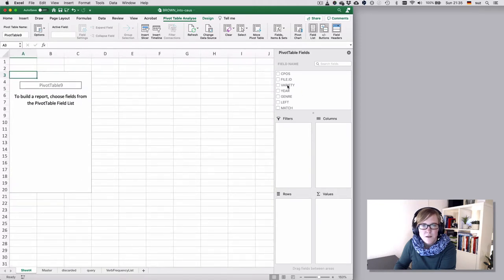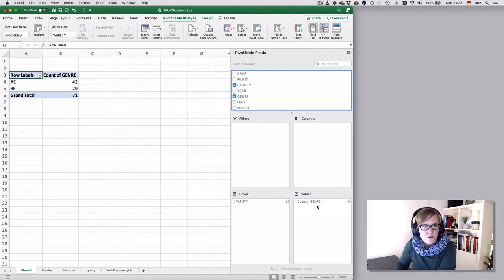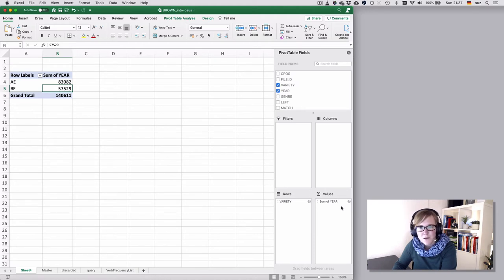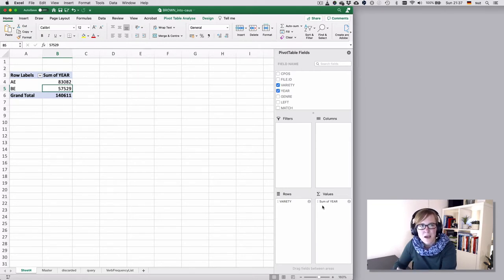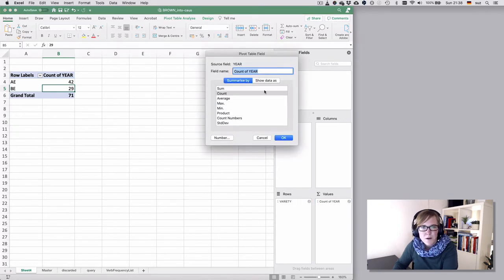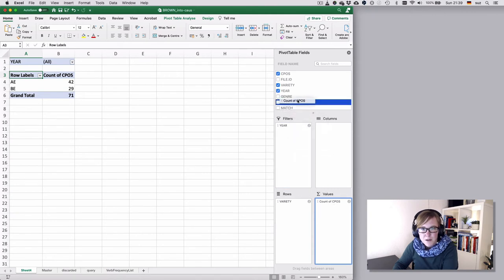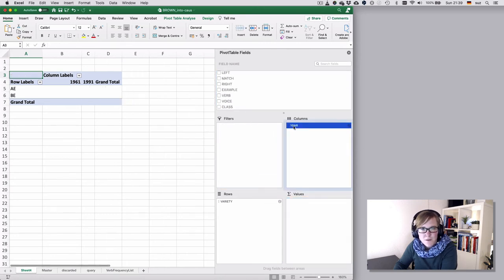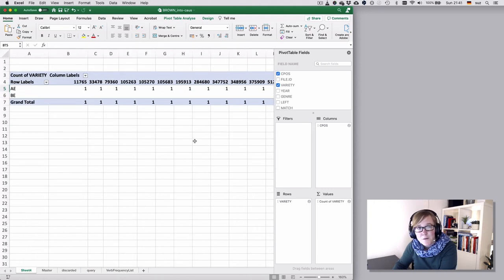Excel — Pivot tables 5: “Weird behavior”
If you are new to pivot tables, it is often difficult to know which variables/columns go where and this can lead to apparently weird behavior. This clip discusses some of the most common issues that beginners come across, e.g., getting a sum when you want a count and a weirdly high number of columns in the pivot table.

Leave problems with the clip contents or suggestions for new clips in the columns below.